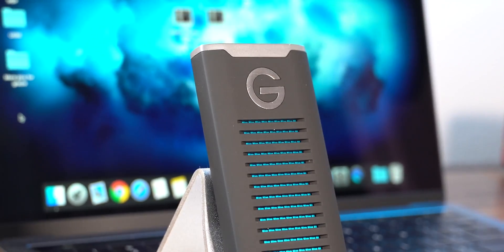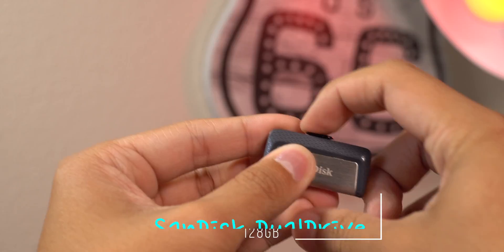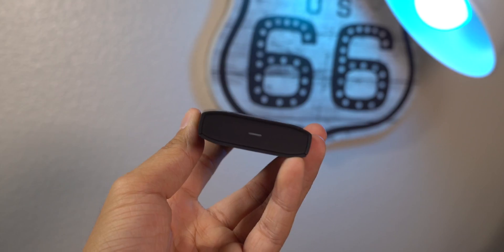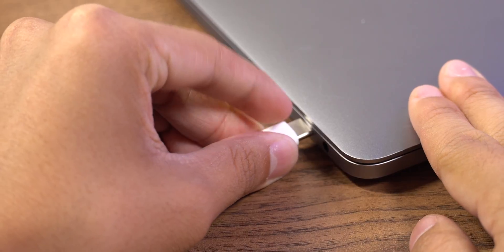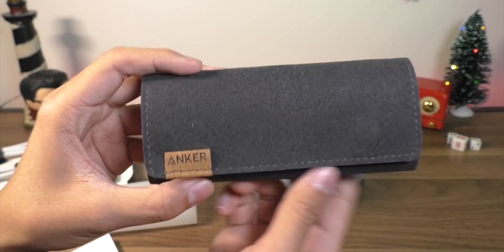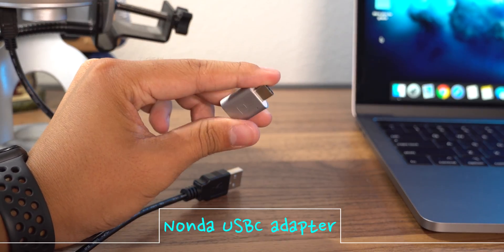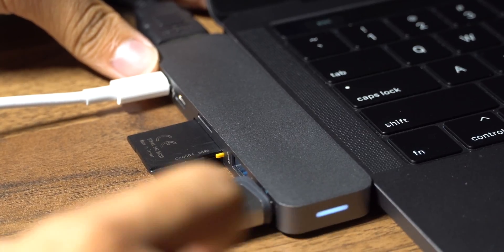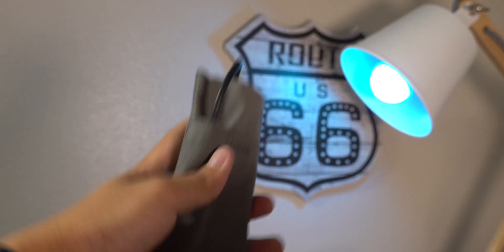(Starter Kit) USB-C Accessories for new MacBook Pros!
If you just got a new MacBook Pro with USB-C, you're going to need some this starter kit to take advantage of the new ports. Here are some accessories I recommend!

Top Picks
1. SanDisk Dual USB Drive (128GB) - $37
2. G-Tech 1TB SSD - $270
3.Anker USB-C to USB-C Cable (USB 3.1 Gen 2) - $20
4. Nonda USB-C Adapter - $10
5. Anker 7-in-1 USB-C Hub - $70

NOTE: Side mount hubs like the HyperDrive may work for you, but they didn't for me. If your workflow needs a lot of stuff connected, I'd stay away from them, just because they detach too easily.

Alternatives & Budget Options (not in video):
Hoo-Too USB-C Hub (no microSD) - $50
Belkin USB-C (Supports Thunderbolt 3) - $23
LaCie USB-C Hard Drive 2TB (this is a mechanical drive, may not be as reliable as SSDs, also may be bulky, but is cheaper) - $150